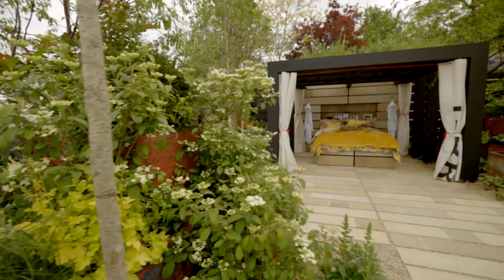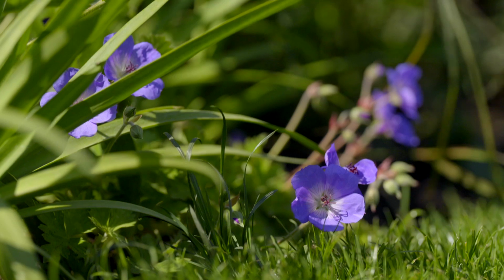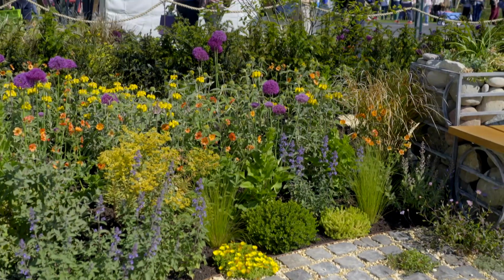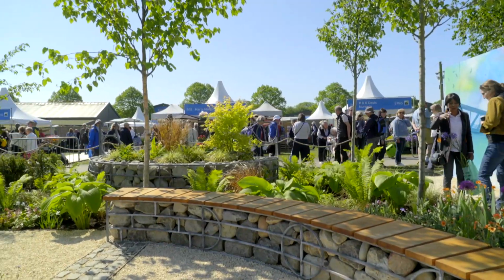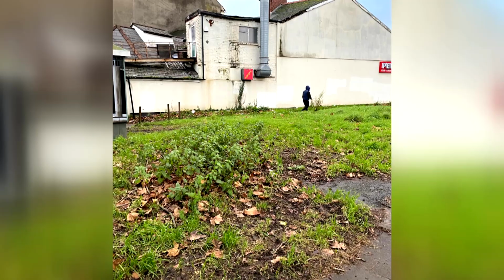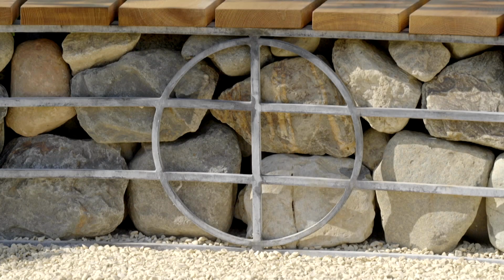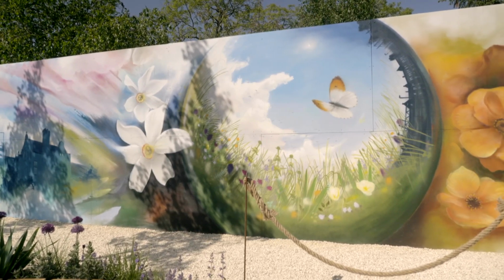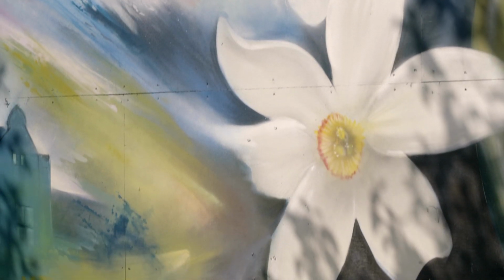Alan Titchmarsh's Gardening Club – RHS Malvern Spring Festival Part 2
Jason Williams speaks to Emily Crowley-Wroe, exhibiting Garden Designer, who has created one of the most meaningful community led gardens at the RHS Malvern Spring Festival.